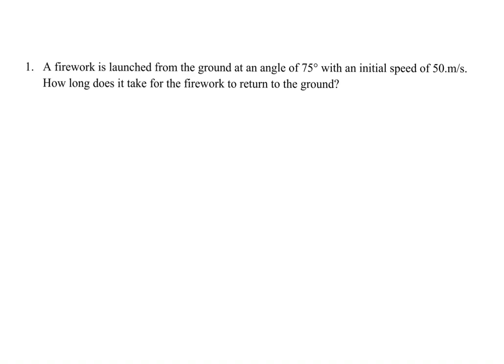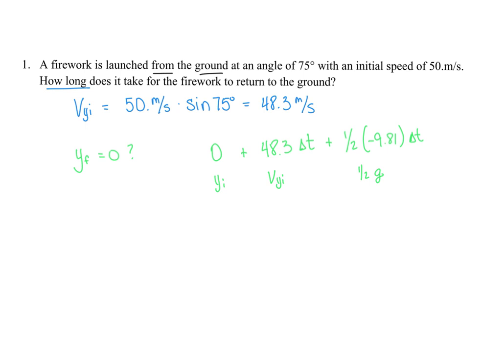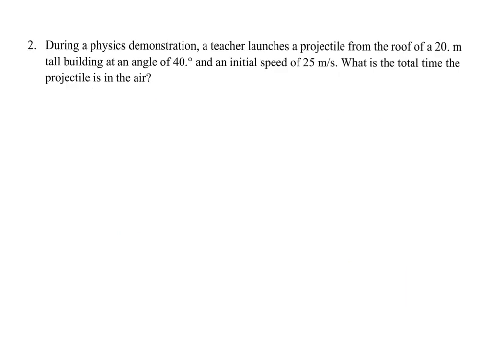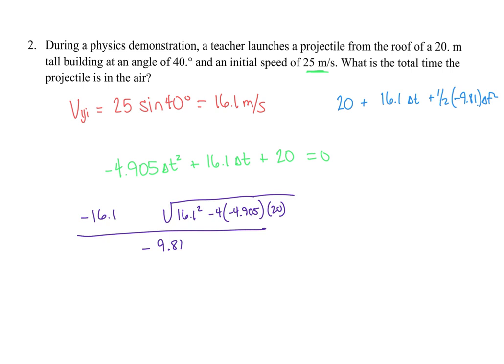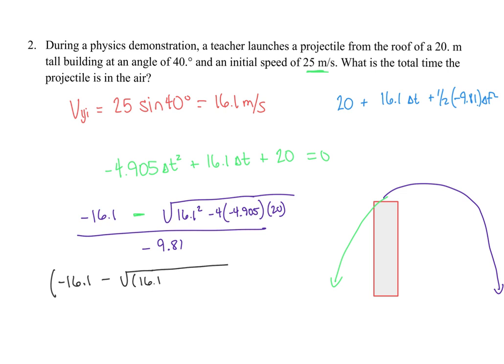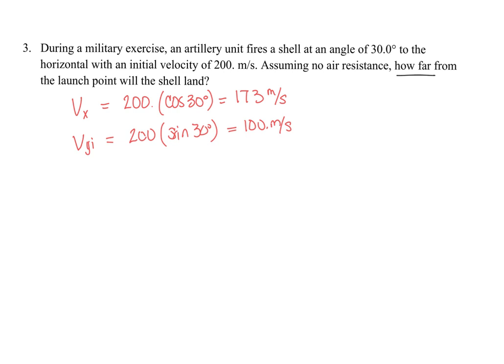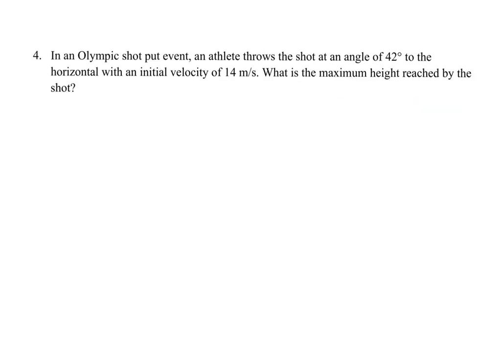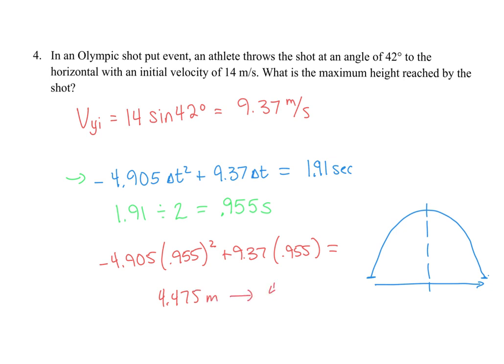Physics Section 4.2B Quiz Review Projections at an angle